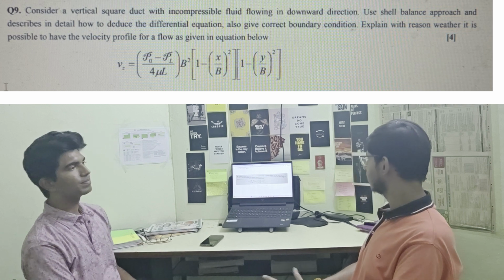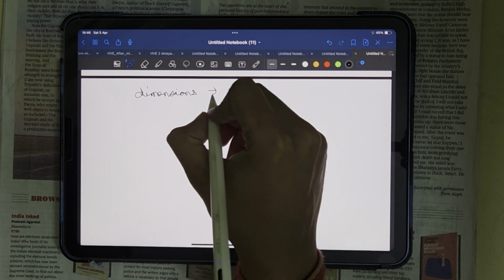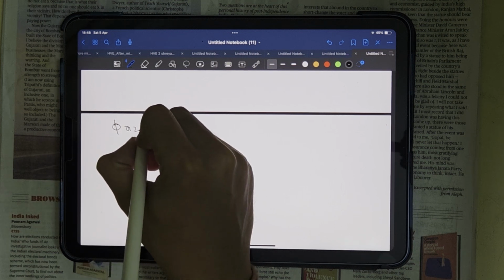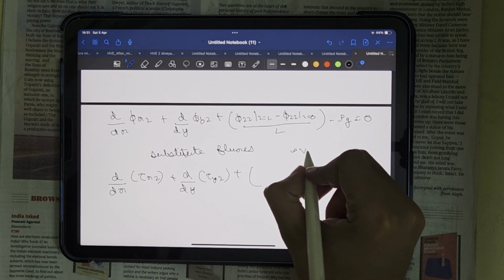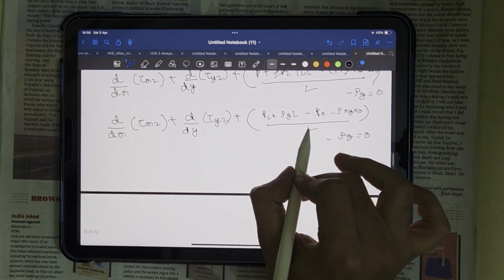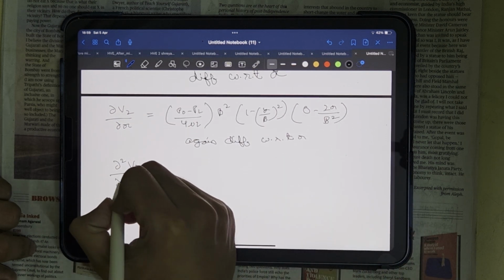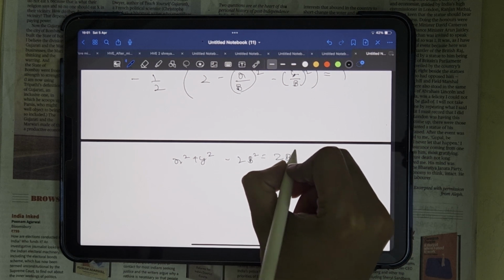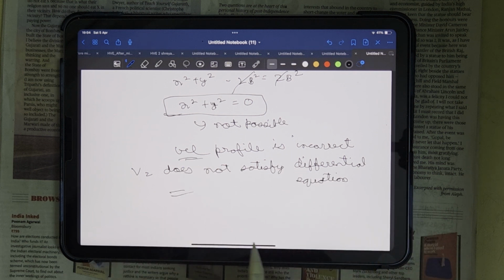Shell Balance Momentum Transfer Part 3 - BT22CME007, BT22CME016